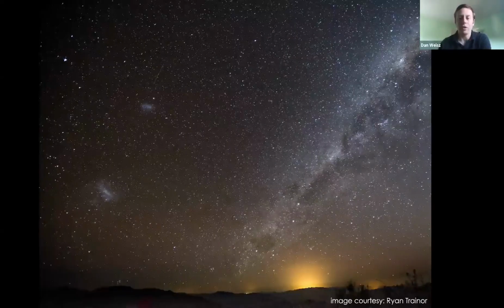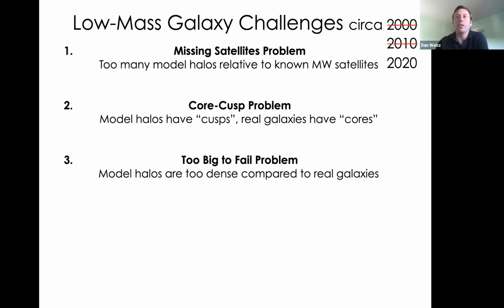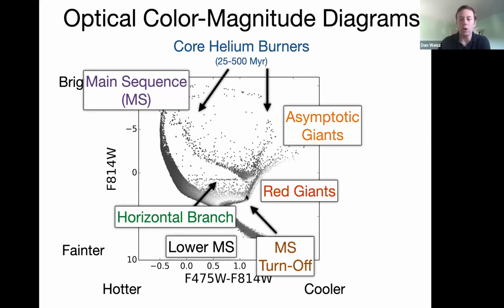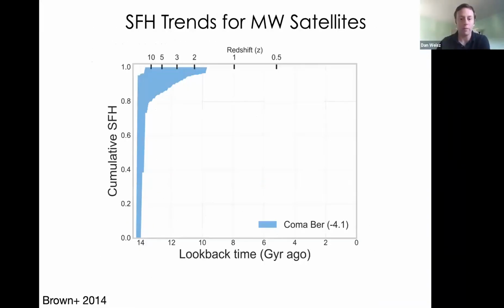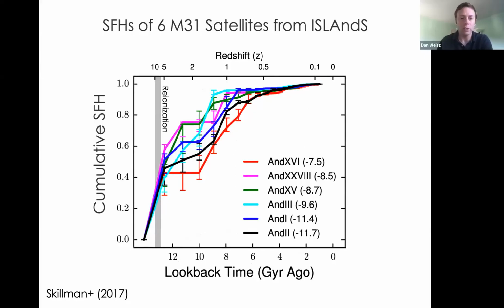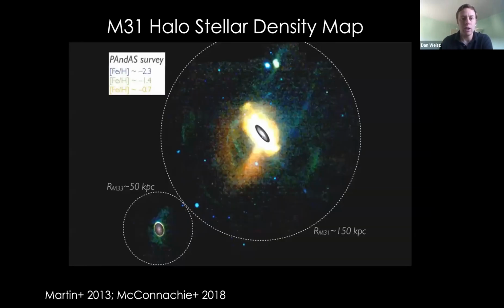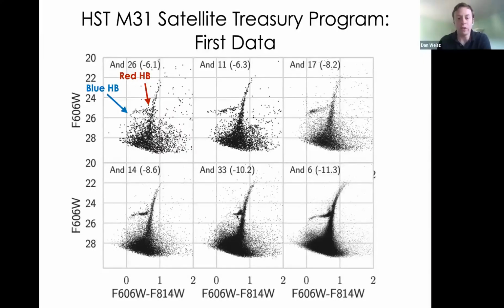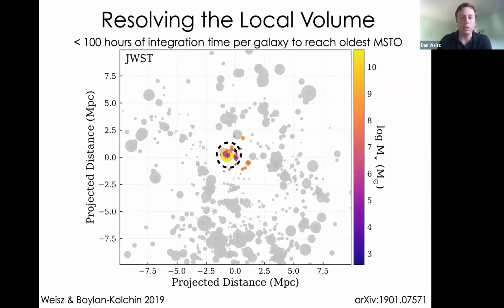The Next Frontier of Low Mass Galaxy Formation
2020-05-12 - IoA Colloquium (remote) by Dan Weisz
Satellite galaxies of the Milky Way (MW) have long provided stringent tests of cosmic reionization, cold dark matter, and the physics of galaxy formation on the smallest scales. However, there is growing evidence that the MW satellites may not be broadly representative. Specifically, I will describe how new understanding of our nearest neighbor M31 and its satellites raise questions about whether insights established in MW satellites are generally applicable to low-mass systems or stem from the specific accretion history of the MW. I will present early data from the ongoing 244 orbit Hubble Space Telescope Treasury program aimed at establishing the M31 ecosystem as the next frontier for low-mass galaxy studies. Finally, I will describe how our Early Release Science program will establish JWST as the leader in low-mass galaxy studies throughout the Local Volume.